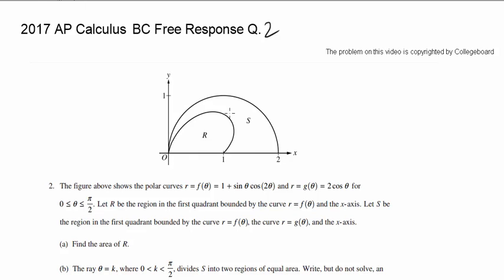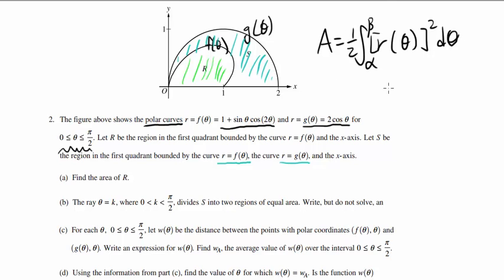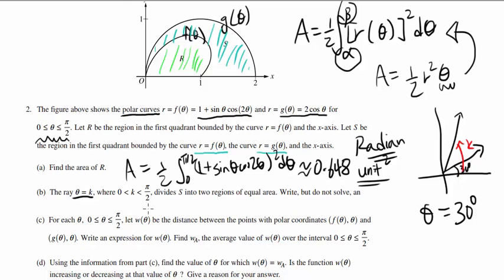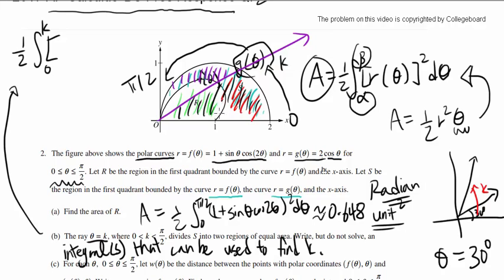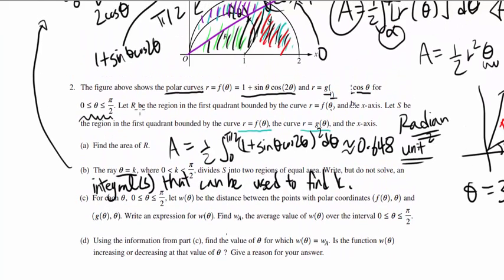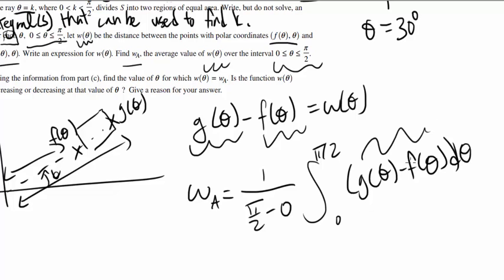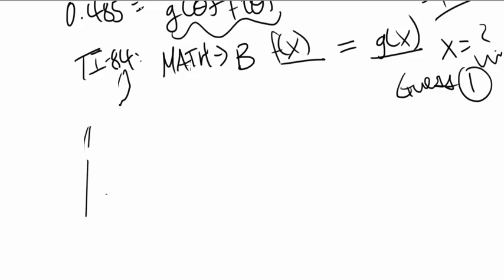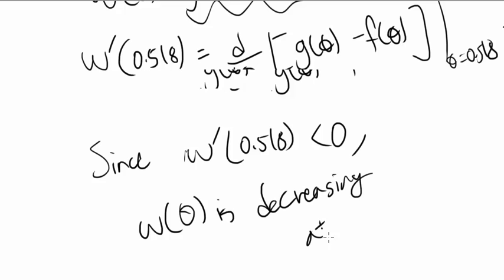2017 AP Calculus BC Free Response Question 2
If you have any questions, feel more than free to comment them below!
If this video has helped you, I would greatly appreciate it if you could take a second to press the like button down below. =)
The problem on this video is copyrighted by the Collegeboard.